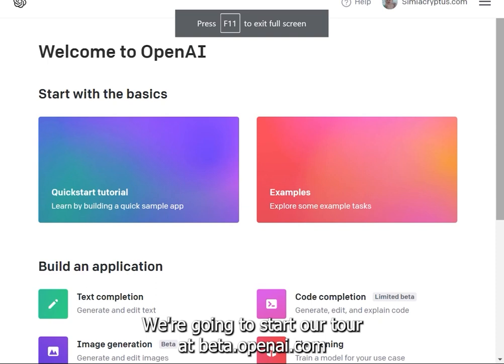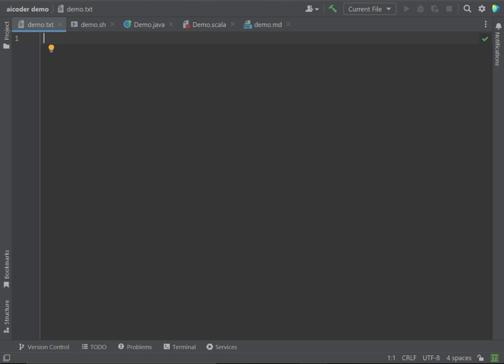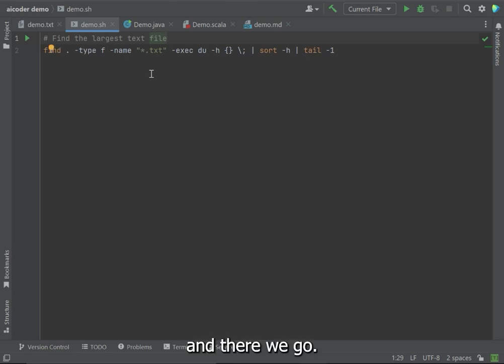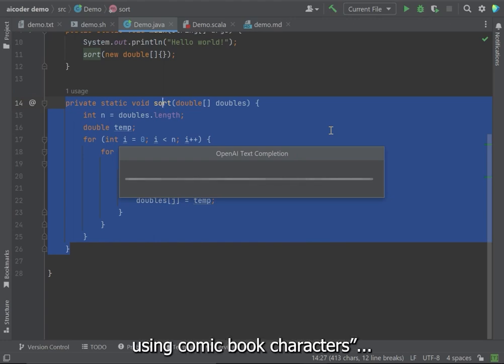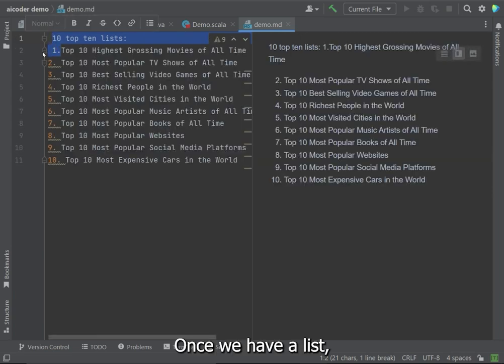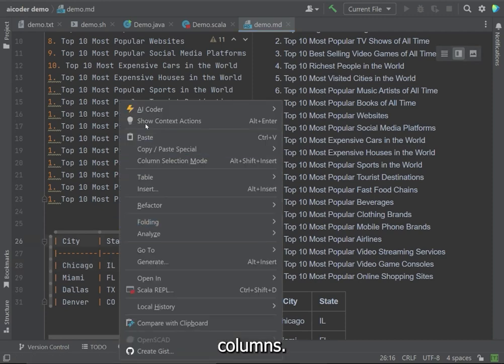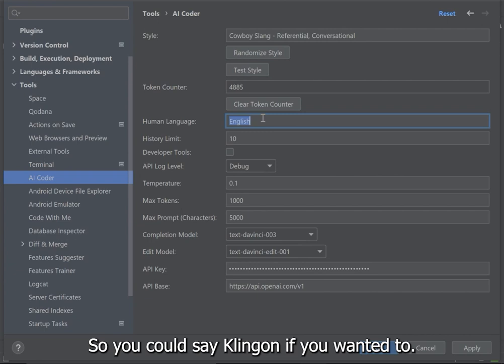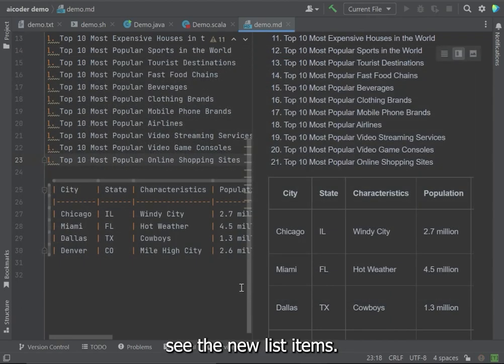AI Coder 1.0.0 Demo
Introduction video for the AI Coder IntelliJ Plugin